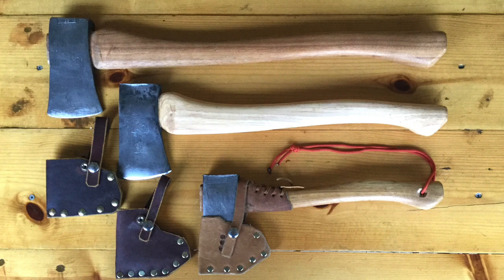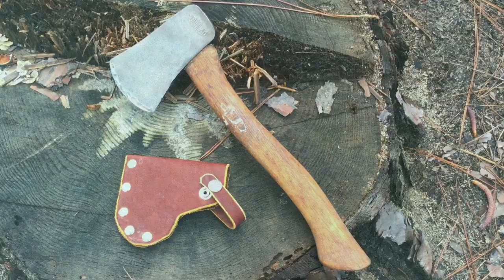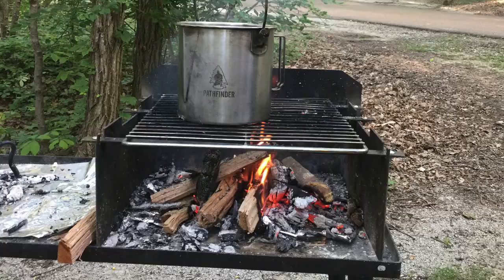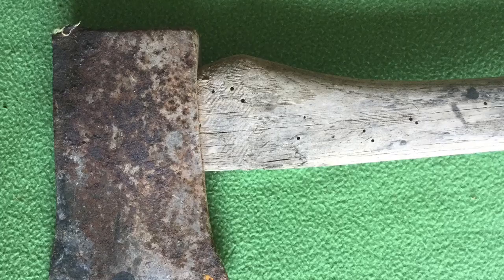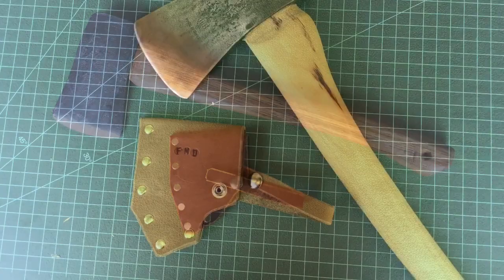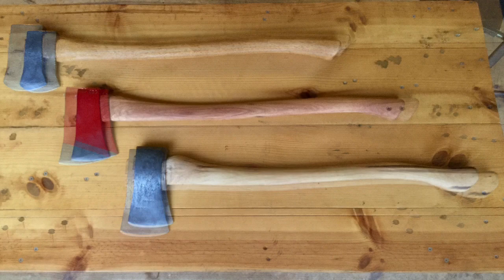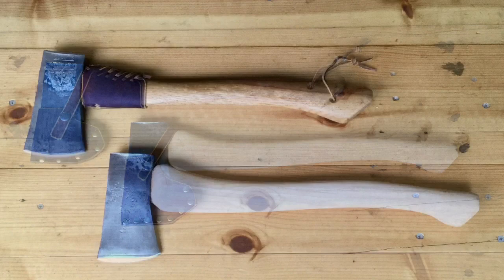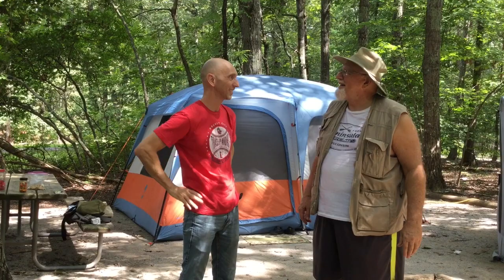Restoring Old Camp Axes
If you enjoy camping and want to have a campfire, you will need a camp axe to split firewood. If you want to make several fires, you'll need a larger hatchet or boy's axe but if you only want an occasional fire, you can split a little firewood with a small hatchet. Unfortunately, its hard to find a good axe for a reasonable price. So I made this video to describe how I restore old axes and show you some of the restored axes I have available for sale.